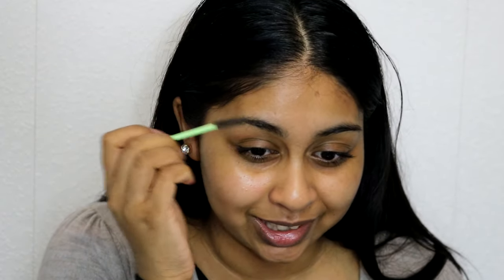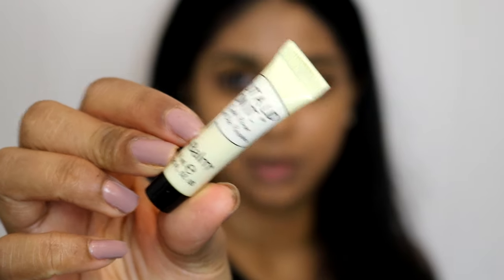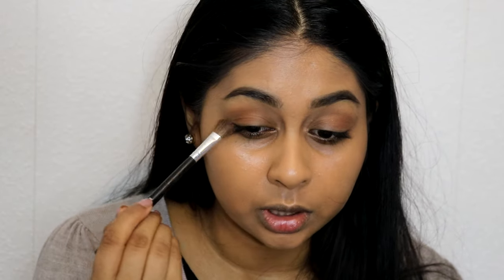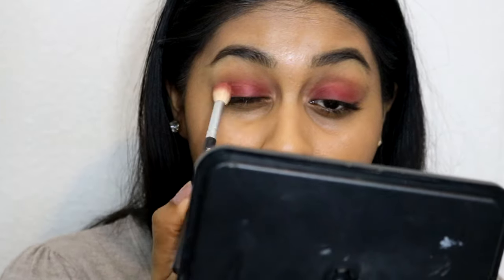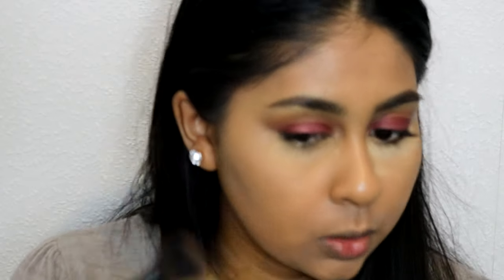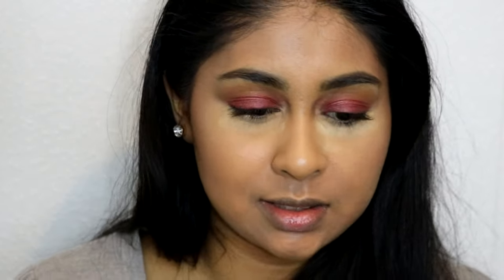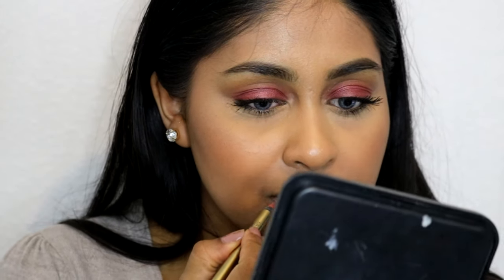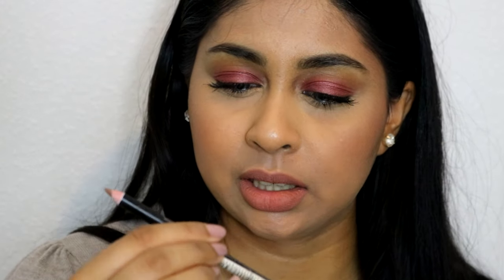BEYONCE - Formation Inspired Makeup Tutorial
Products used:
Wonderbrow in brown/black
Sleek eyebrow gel
La roche posay hydreane riche moisturiser
The balm cosmetics put a lid on it eye primer
BH Cosmetics 88 Matte eyeshadow palette
Anastasia Beverly Hills Shadow couture palette
Primark Black eyeliner pencil
Benefit roller lash mascara
Rimmel Scandal eyes glam mascara
Seventeen Instant glow matte bronzer in medium
Becca Jaclyn Hill Champagne pop highlighter
Sleek Blush palette
Smashbox primer water
Max Factor colour elixir Lip liner in brown’n’nude
LA Colors lip liner in cappuccino